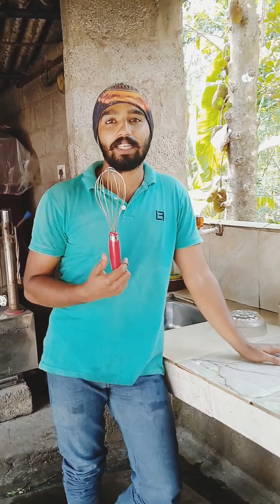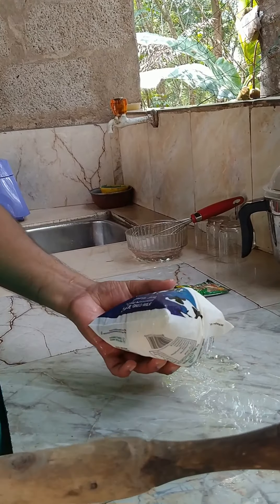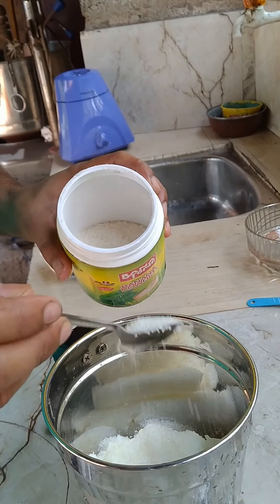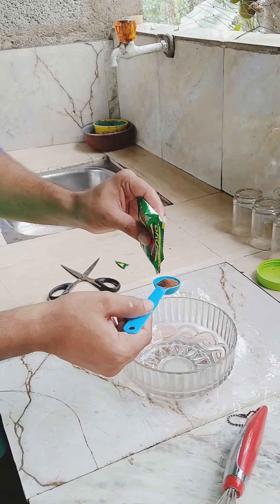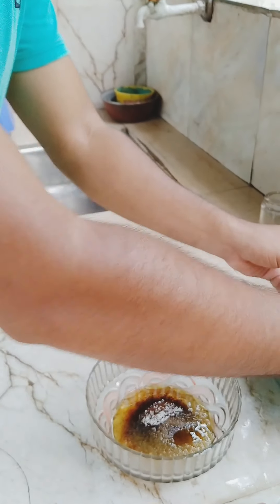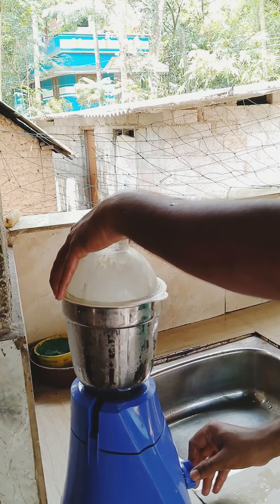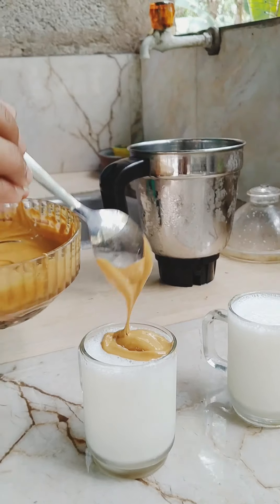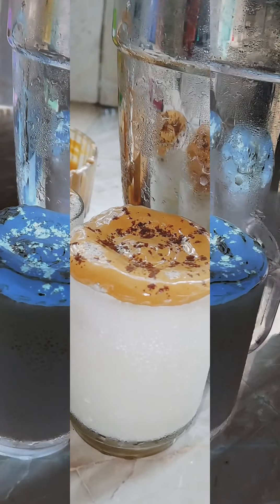കൊറോണ കാലത്തെ Dalgona coffee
Its a creamy and yummy stimulating beverage  with rich flavor of coffee

Ingredients
1:coffee
2:sugar
3:milk
4:hot water